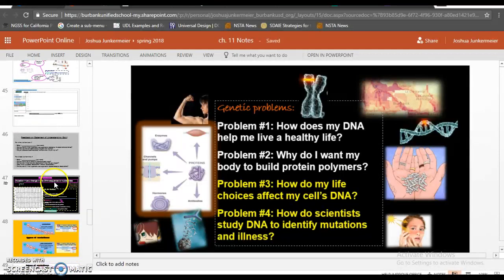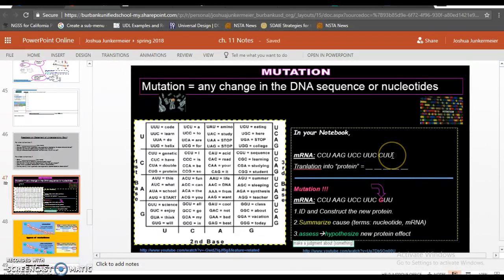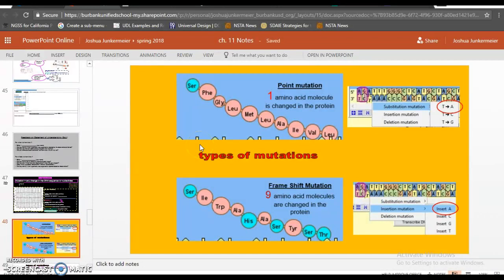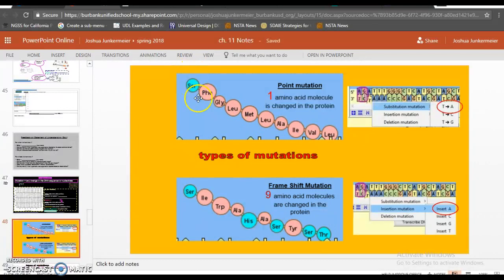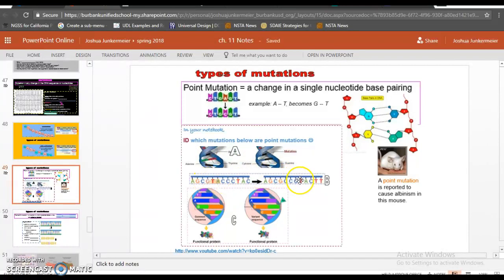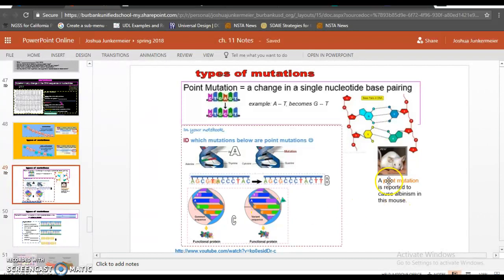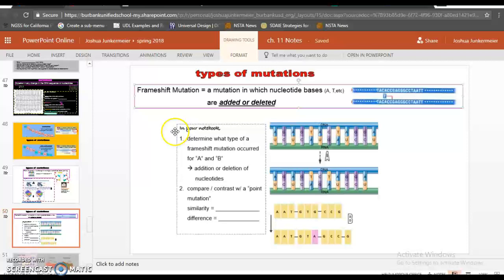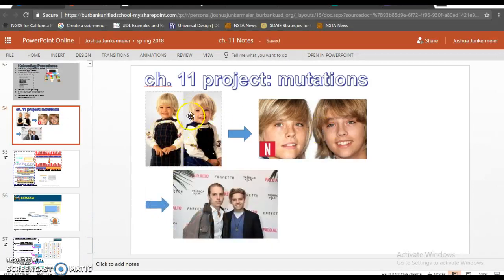Ch. 11_A Twisted Tale_slides 47-50